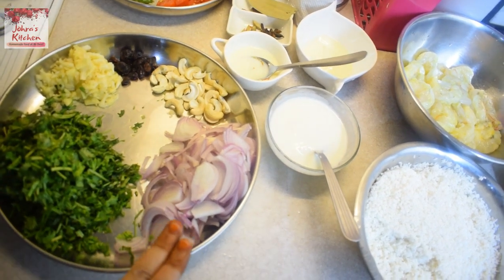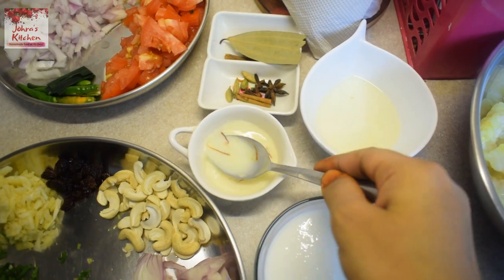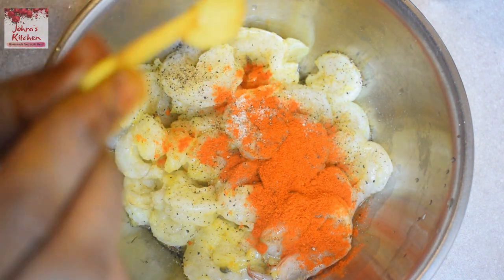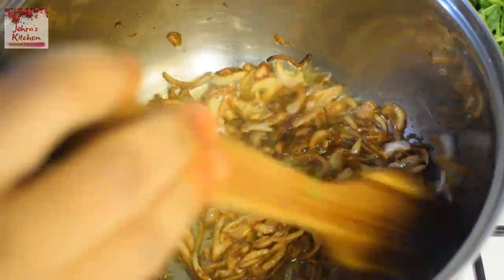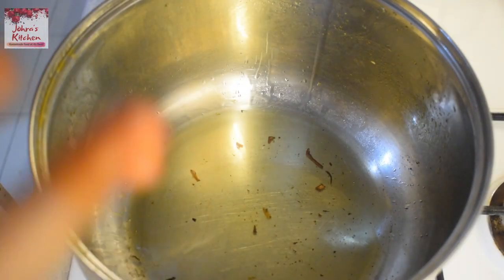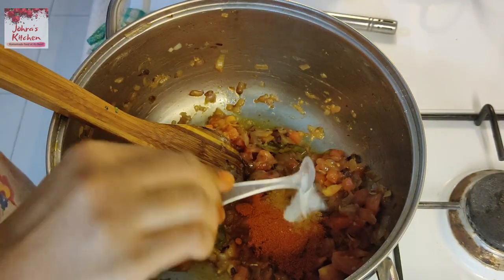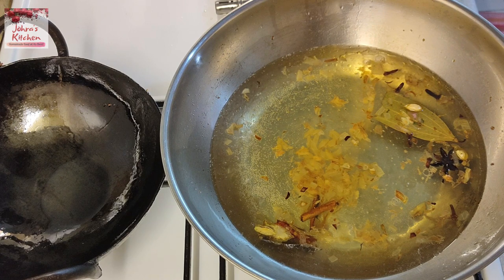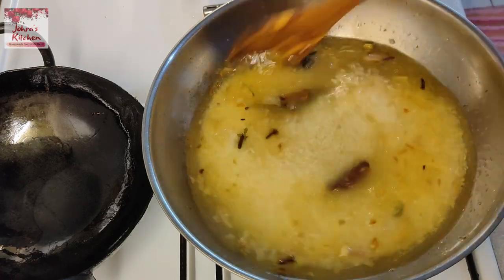Malabar Prawn Biriyani | மலபார் இறால் பிரியாணி | வீடே மணக்கும் தலசேரி பிரியாணி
In this video, I show you how to make Malabar Prawn Biriyani (மலபார் இறால் பிரியாணி) the way Malayali's make it at home. This is also called Thalassery Biriyani.